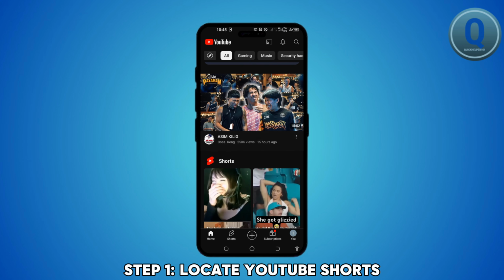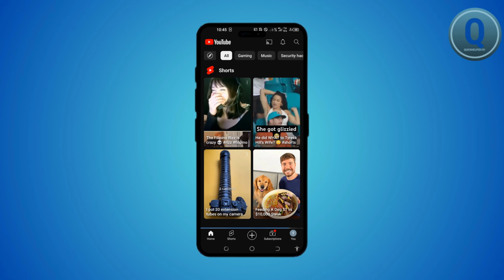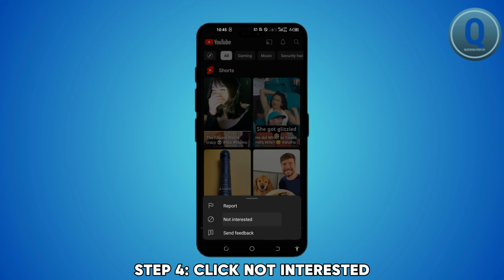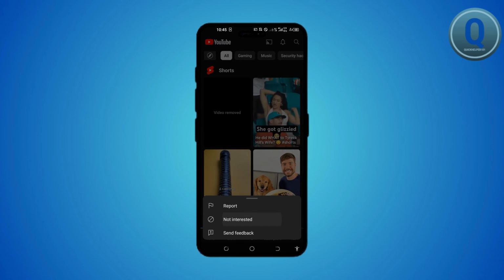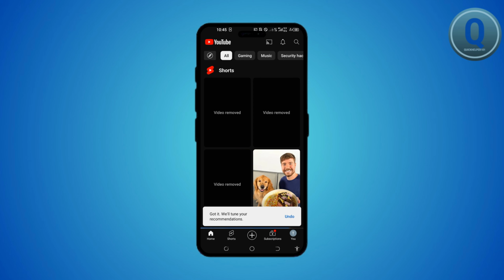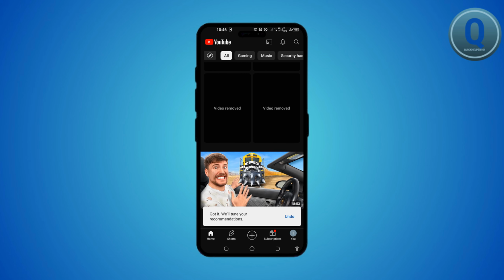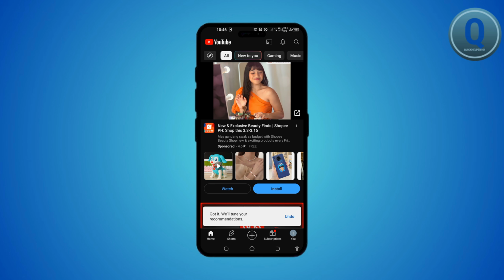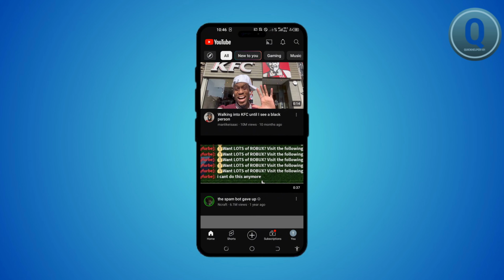How To Disable Youtube Shorts 2024 | Quick & Easy Tutorial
In This Video I Show You How To Disable Youtube Shorts

Timestamps:
0:00 Intro
0:12 Open Youtube
0:25 Locate Youtube Shorts
0:30 Click Three Dots Icon
0:35 Click Not Interested
0:43 Refresh Youtube
0:50 Outro